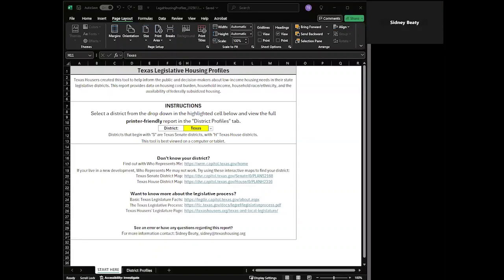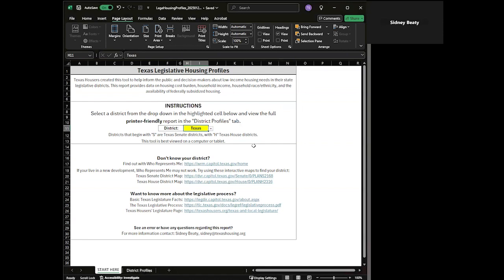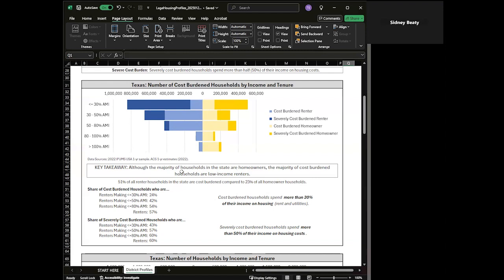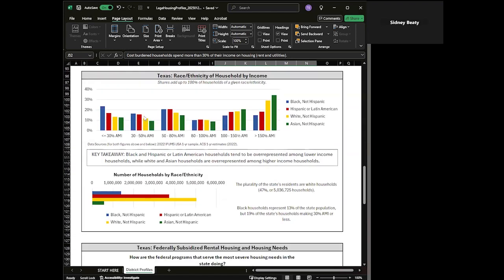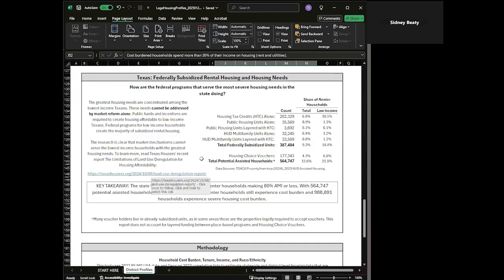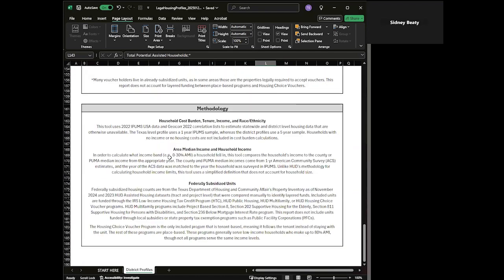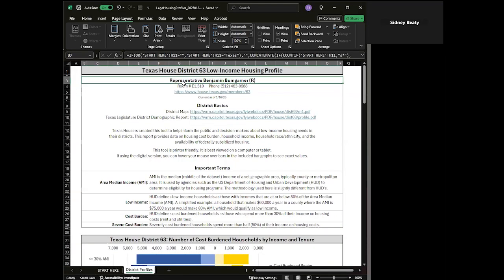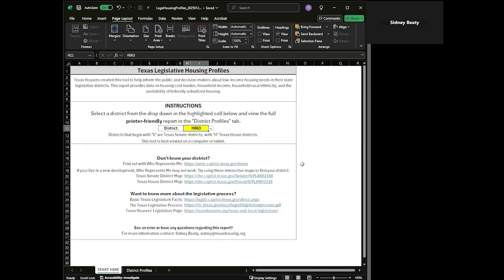Texas Legislative District Housing Profiles Walkthrough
Texas Housers' researcher Sidney Beaty gives a tutorial of how you can use the Texas Legislative District Housing Profiles to see how much affordable housing is in your Texas House of Representatives and Texas Senate districts with the click of a mouse.

This tool is best displayed on a computer or tablet.